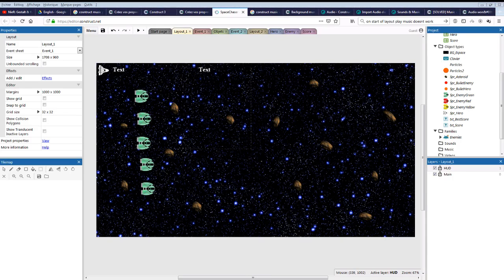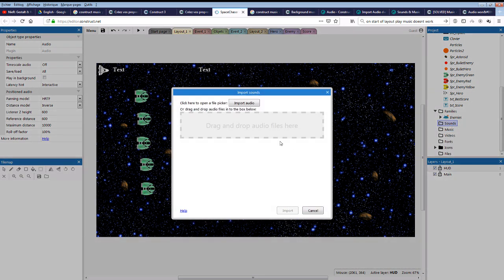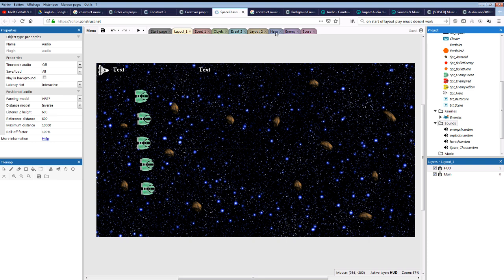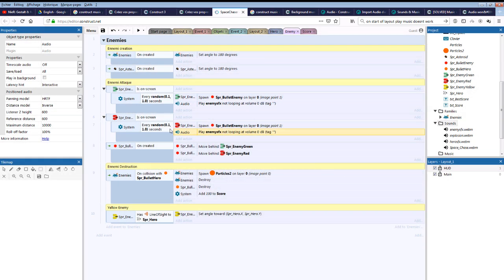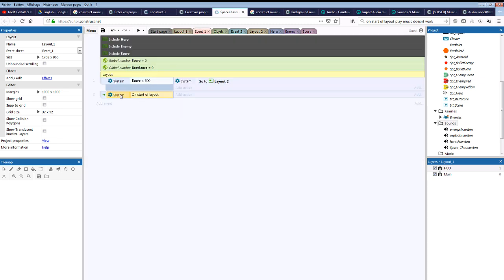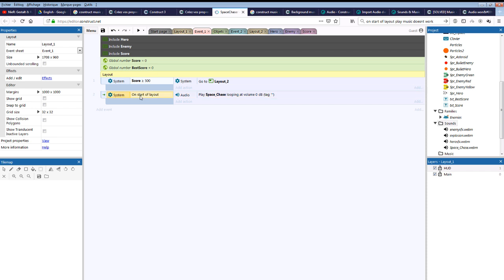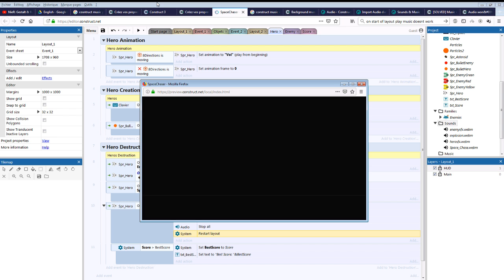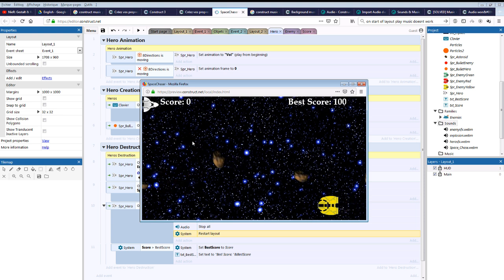38 - SFX and Music.mp4